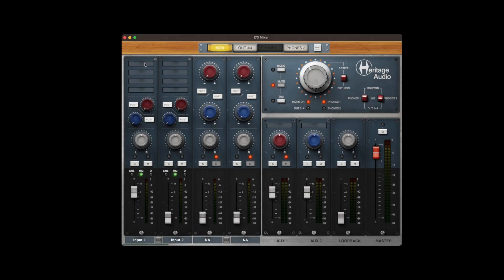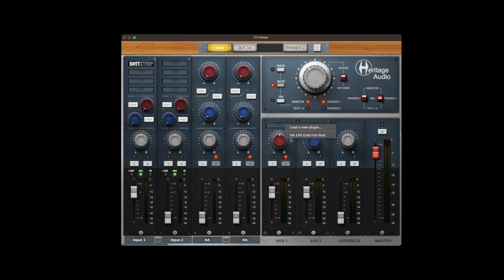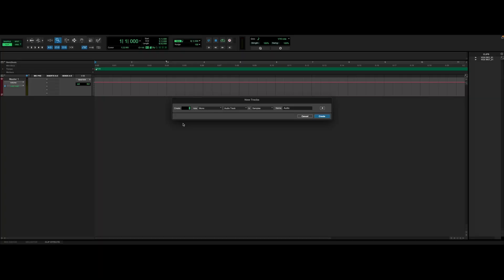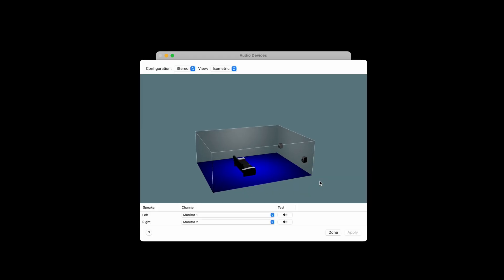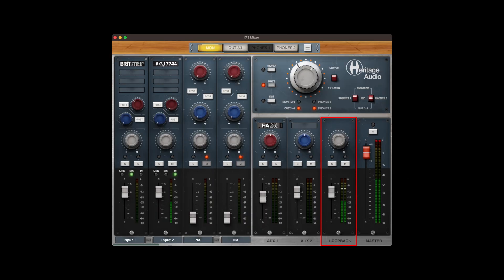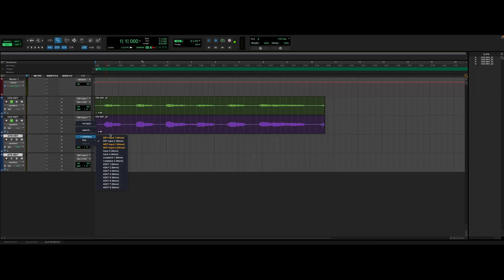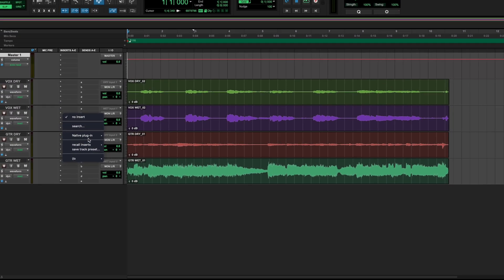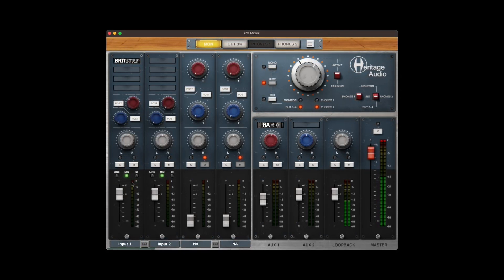Heritage Audio - Cool tricks only an i73® PRO can do (...and other amazing features)!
Did you know that you can route any source (Youtube, Spotify. ) directly to your DAW with the i73® PRO Mixer? Or that you can record simultaneously the Dry and Wet signals into your DAW? Or that you can use any VST3 plugin on its AUX channels?

00:08 Intro.
00:15 Zero latency tracking with DSP plugins.
00:32 Loading any VST3 plugin on AUX channels.
00:57 Recording both Dry (unprocessed) and Wet (processed) signals simultaneously.
01:21 Loopback routing (for Youtube, Spotify...).
02:32 Recall your presets from DSP to native plugins.